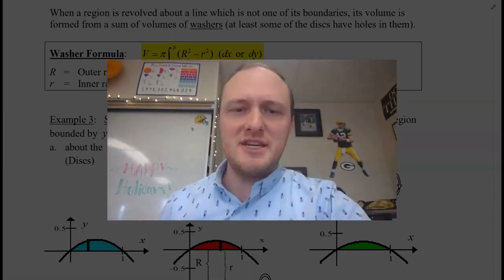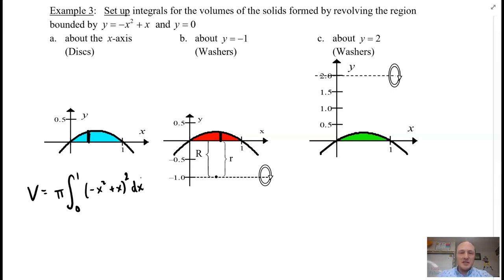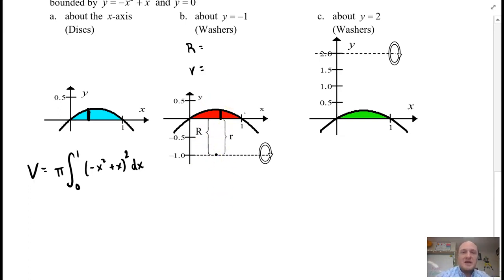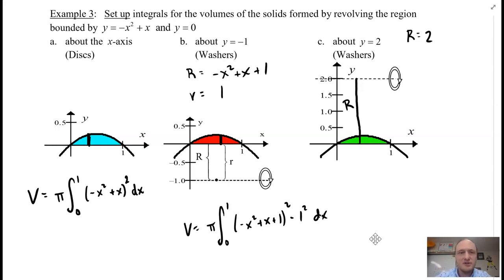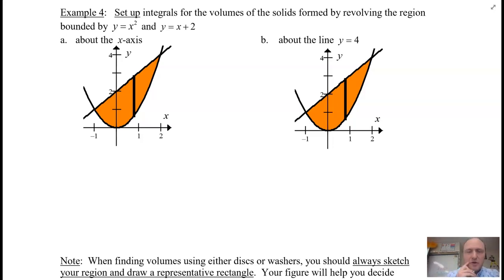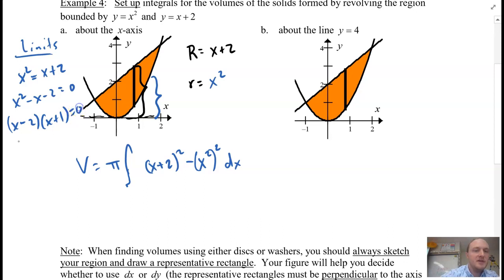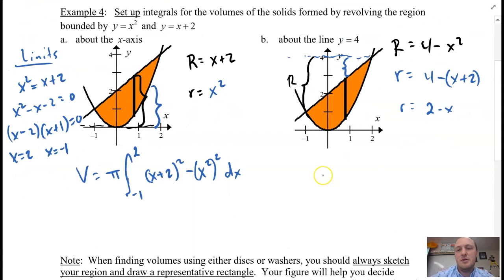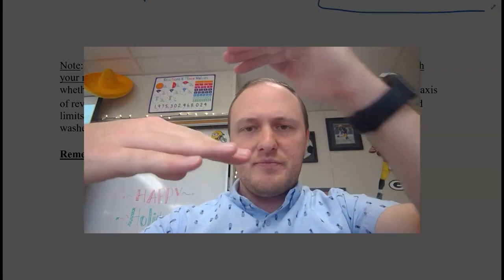AP Calculus AB | 8-6B Volumes of Solids: Washer Method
Calculate the volume of a solid by revolving a region about an axis of revolution that is not attached to the region (washer method).